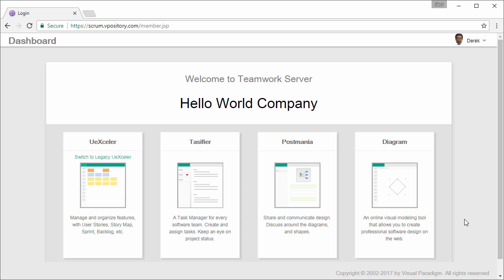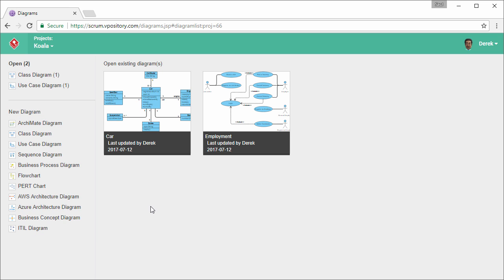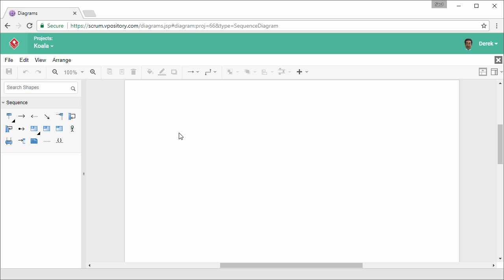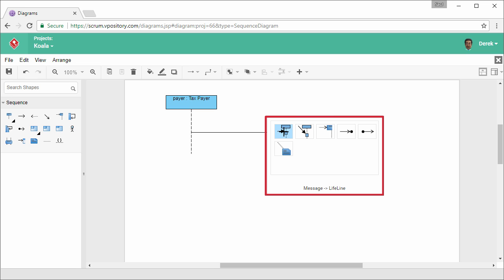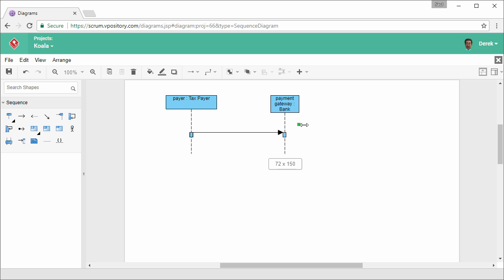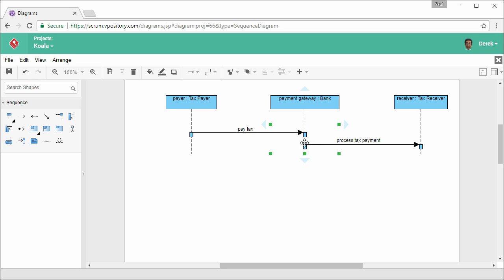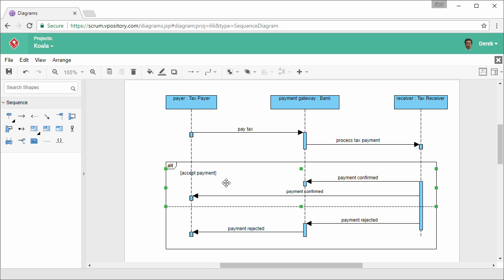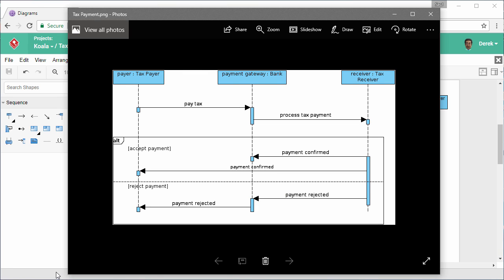How to Draw Sequence Diagram Online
Visual Paradigm Online (formerly known as VPository) is a web based drawing software you can use to create a variety of diagrams: Flowcharts, Mind Map, Venn, technical drawings (e.g UML, ERD, DFD, AWS) and other business diagrams (BPMN, Org. Chart, SWOT, PERT, Value Chain), etc.

Key features:
- Easy-to-use: Drag and drop diagram creation
- Rich set of formatting options
- Images export (PNG, JPG, GIF, SVG)
- PDF export
- Visio stencial import
- Visio drawing import
- Google Drive integration
- Real-time diagram synchronization
- Free drawing tools for UML, ERD and Organization Chart

4. Confirm the confirmation email we sent
Done! You can start creating your own drawing with the online drawing tool. Enjoy!